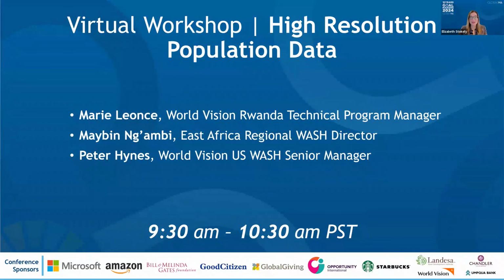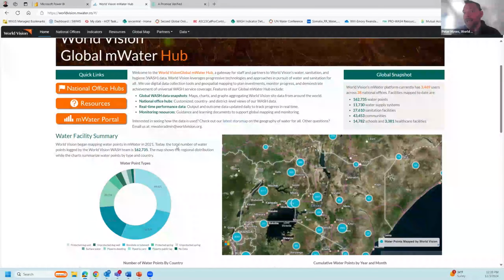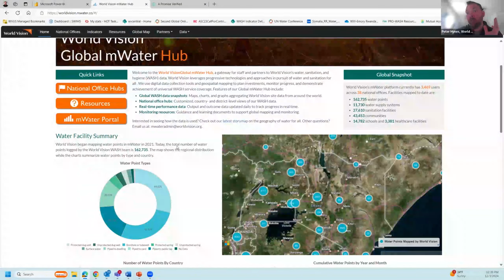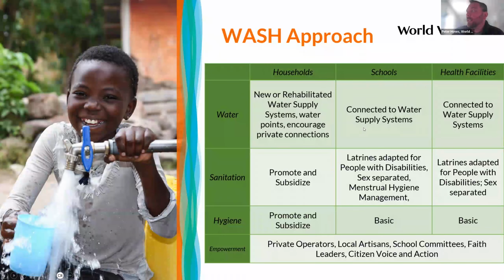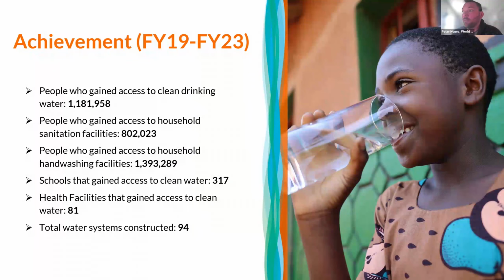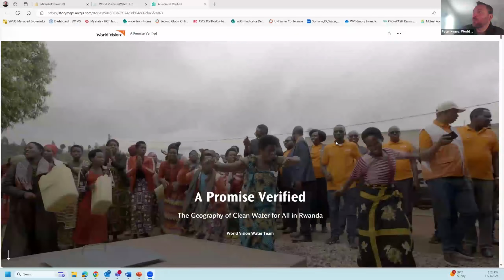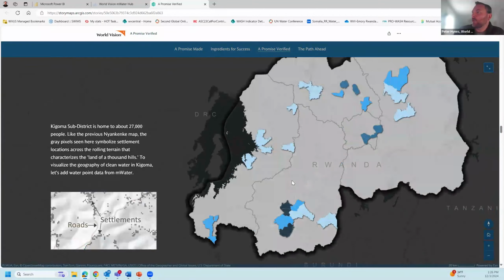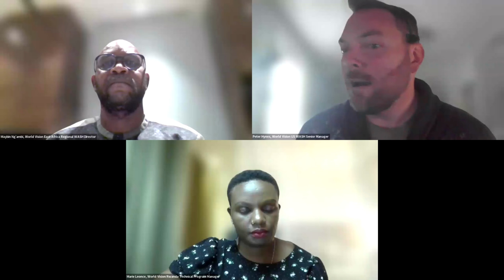Goalmakers 2024 Dec. 3 - High Resolutions Population Data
High Resolution Population Data: Putting Vulnerable Communities on the Map with World Vision’s WASH Program in Rwanda

With:
- Marie Leonce, WV Rwanda Technical Program Manager
- Maybin Ng’ambi, East Africa Regional WASH Director
- Peter Hynes, WVUS WASH Senior Manager